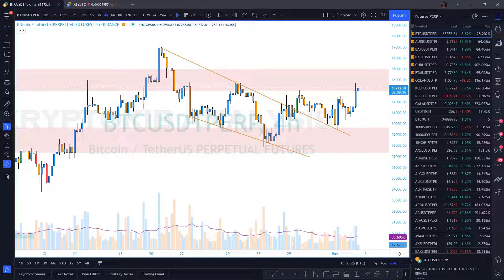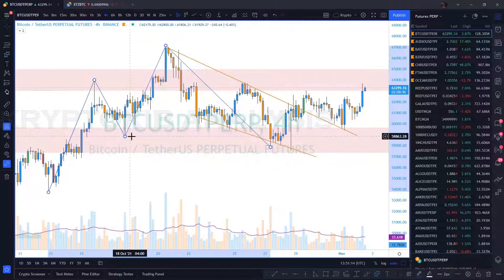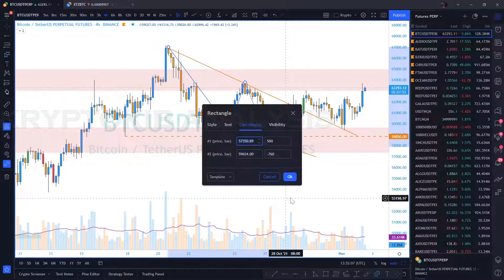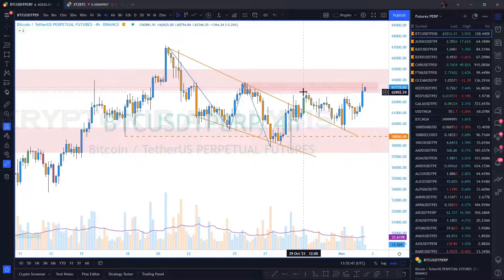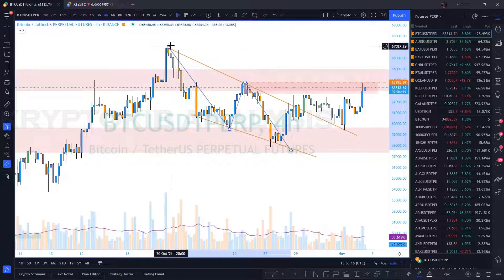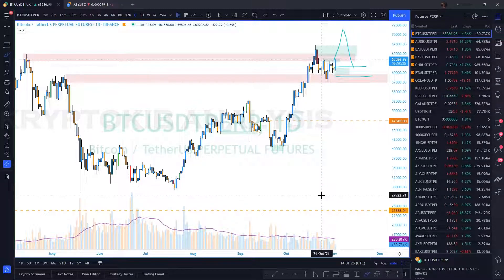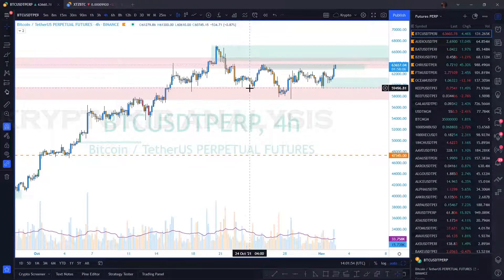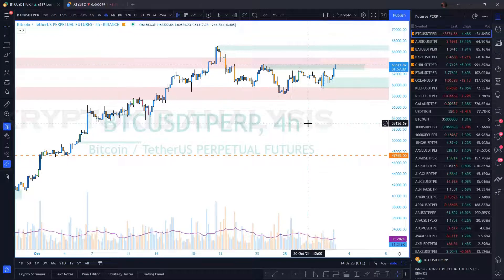BTC Trade Review and Analysis. FTM, CHR. 2nd Nov, 2021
Bitcoin Trade Review and Analysis going forward.